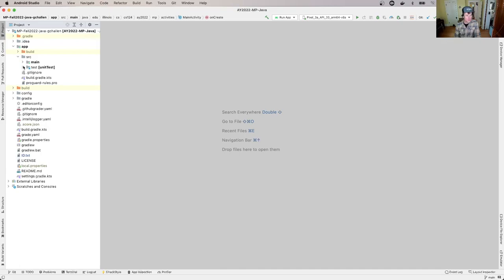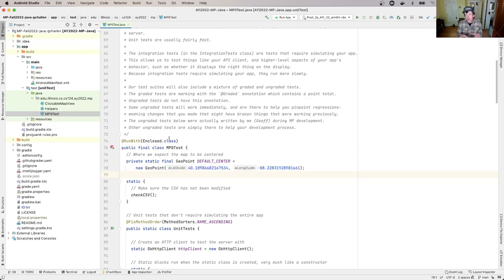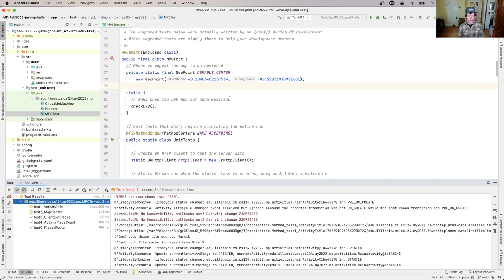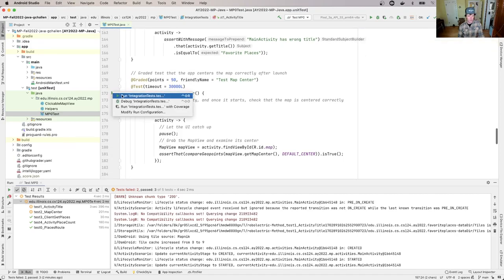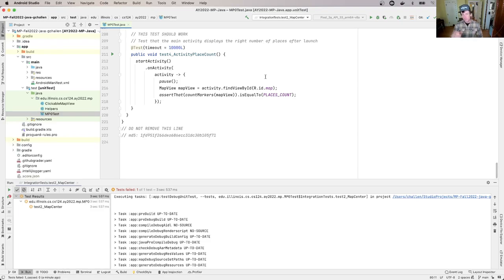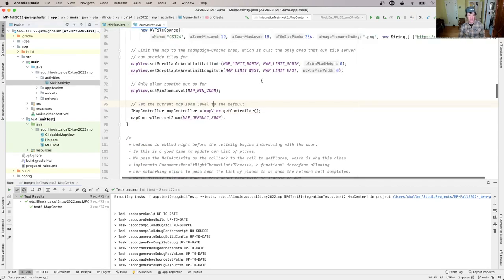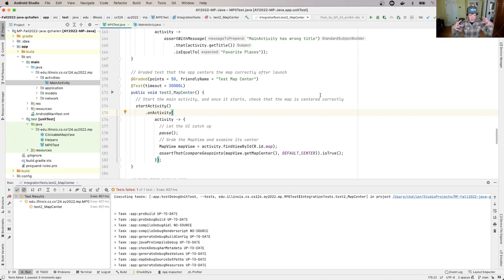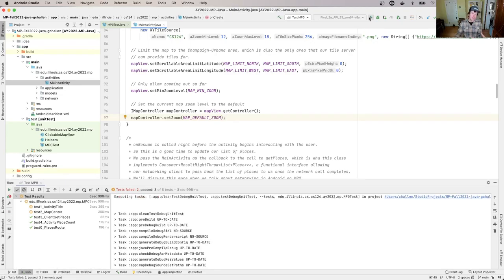CS 124 Fall 2022: MP0 Java: Testing Your App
Let's review how to test your app and make forward incremental progress towards completing each checkpoint. (We'll also provide a hint about the centering task you need to complete for MP0.)